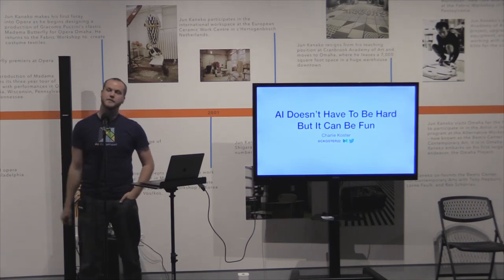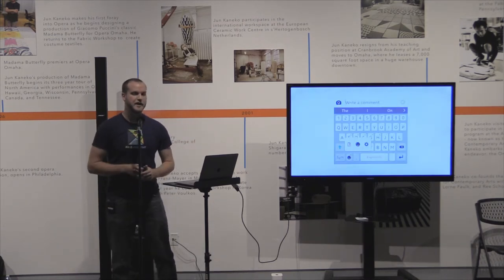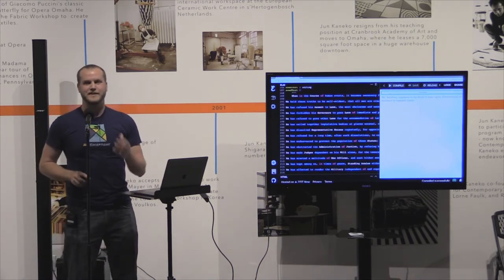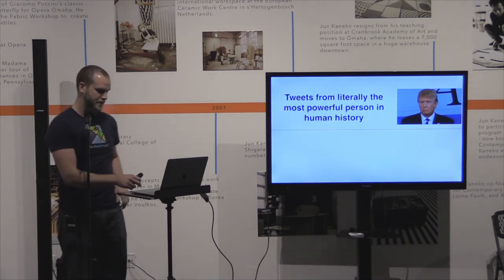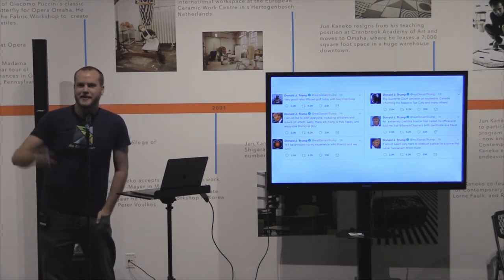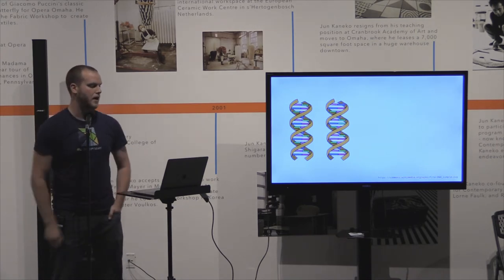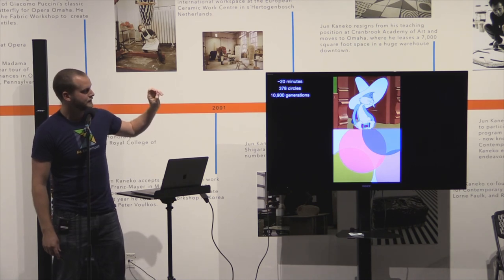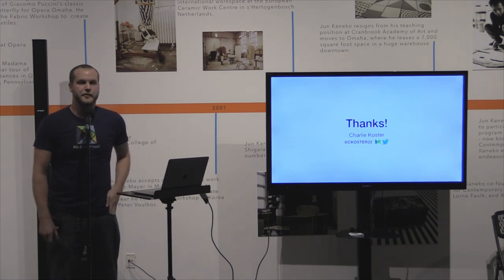AI Doesn't Have To Be Hard - Charlie Koster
Charlie Koster talks about AI at Barcamp Omaha 2018